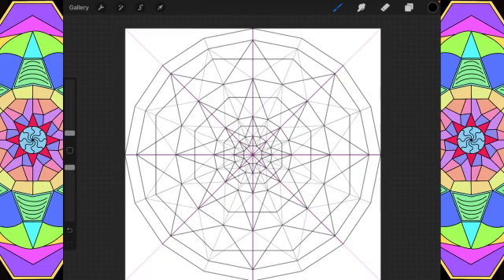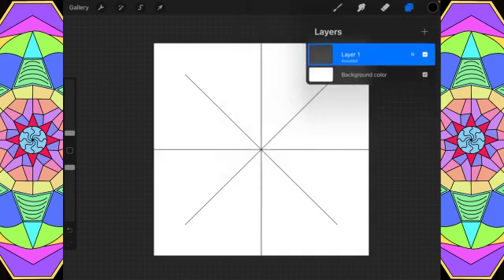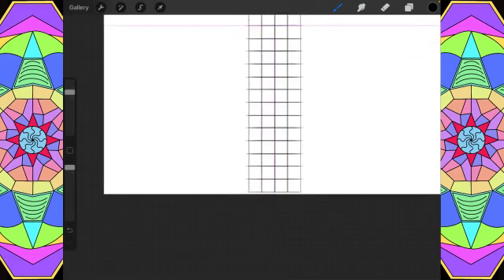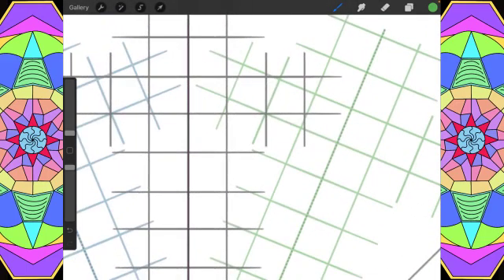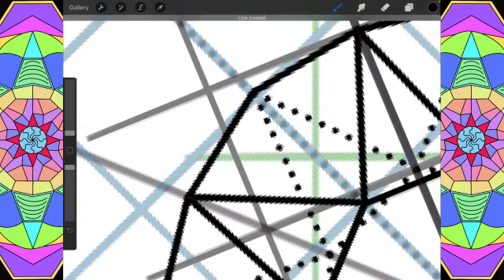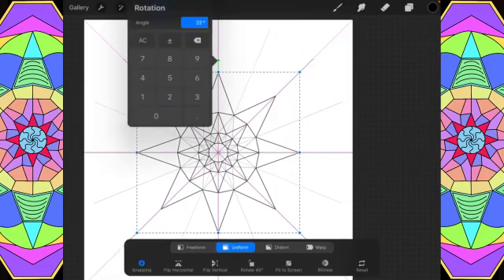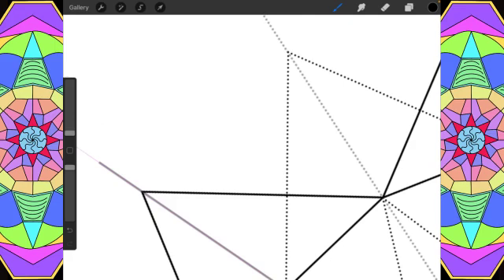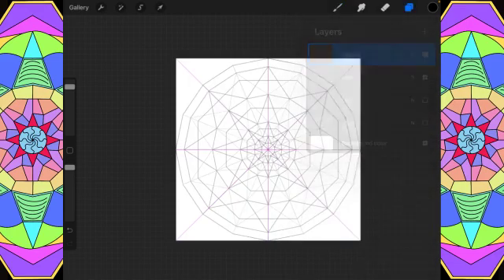Mandala Template 3 for PROcreate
The third Mandala template. I show you how to break down complicated patterns into simple shapes to create sophisticated templates.

00:00 intro
00:23 setting up brushes
02:06 radial lines
08:33 Grid Lines
17:15 setup done. Let’s make a pattern!
21:30 first repeat
24:40 second repeat
39:22 Last repeat
33:03 extra lines
36:28 making the stamp
38:20 using the stamp (Dirty Mac - Endless Love)
39:43 outro